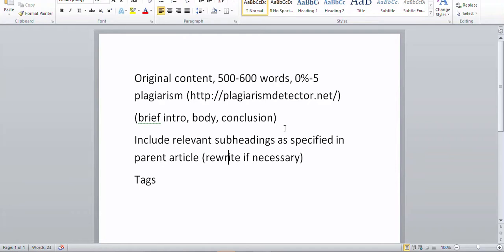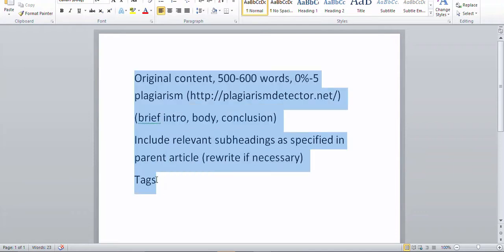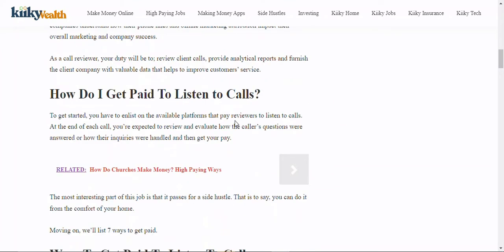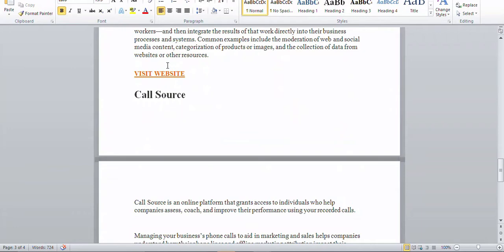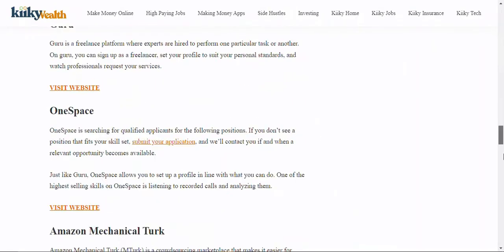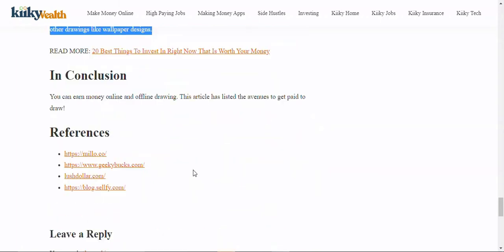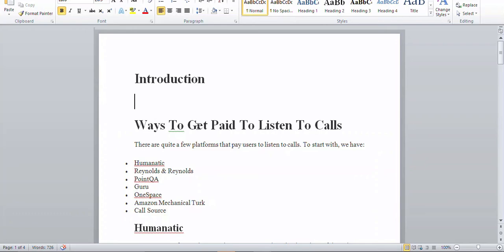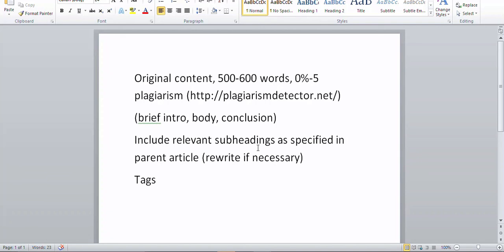Summary Article Work 2022